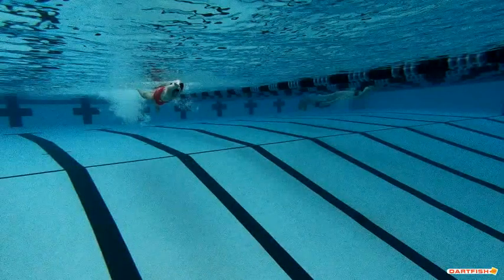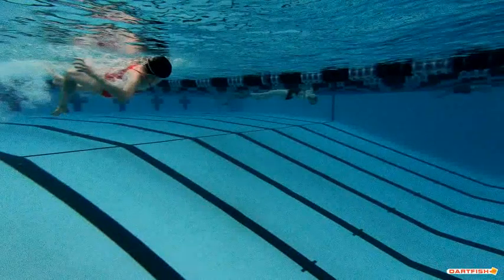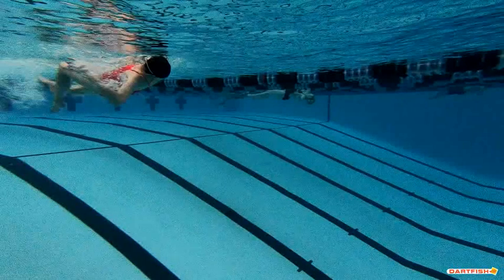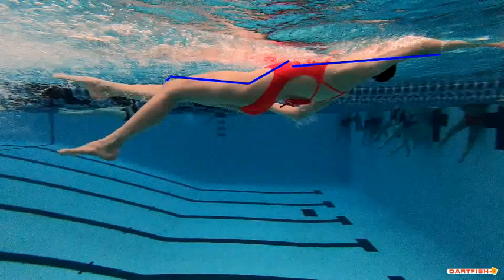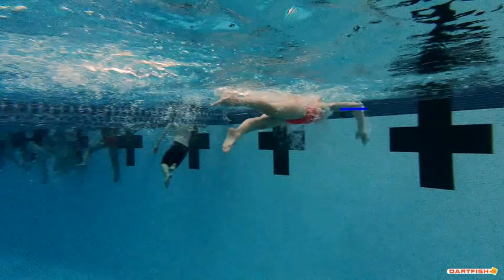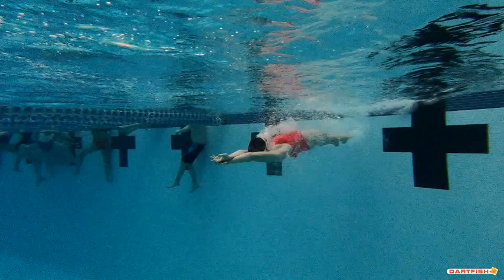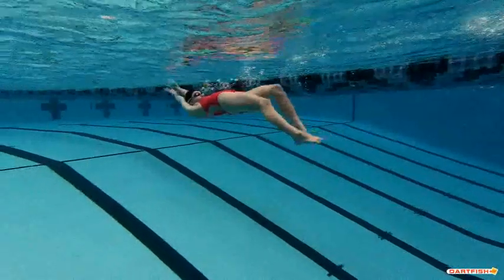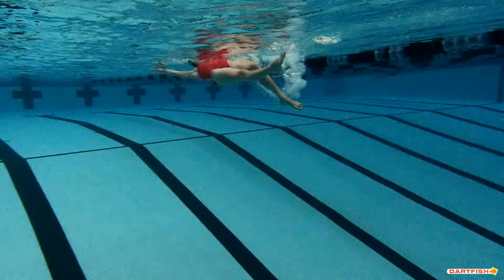Jillian T Underwater Back Final